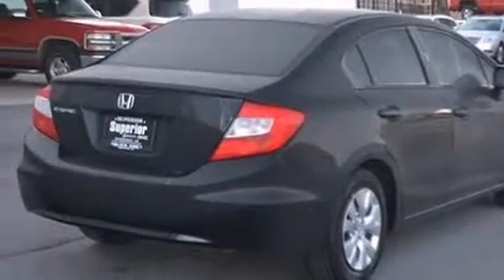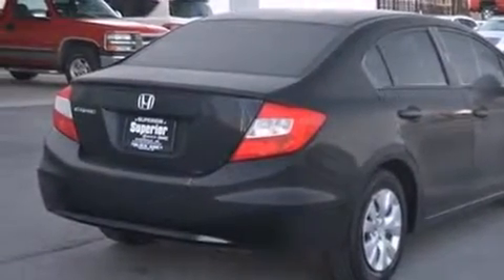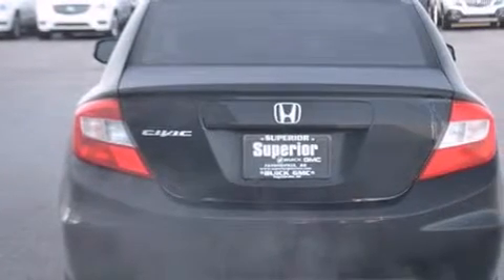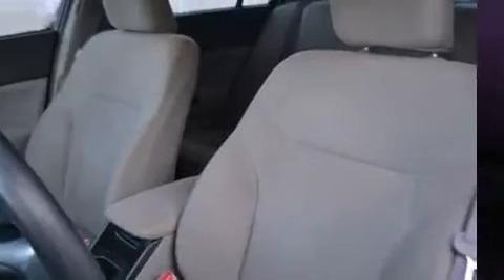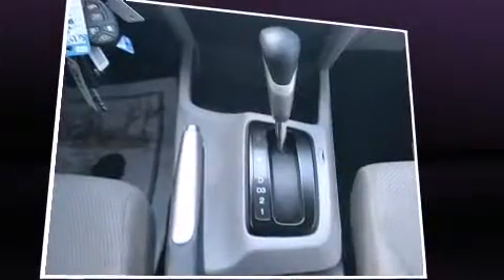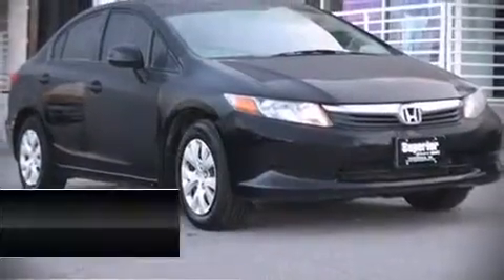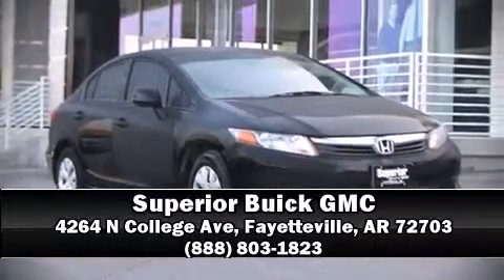2012 Honda Civic LX in Fayetteville, AR 72703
Sensibility and practicality define the 2012 Honda Civic. With fewer than 25,000 miles on the odometer, this 4 door sedan prioritizes comfort, safety and convenience. It features an automatic transmission, front-wheel drive, and a 1.8 liter 4 cylinder engine. Honda infused the interior with top shelf amenities, such as: delay-off headlights, a tachometer, a trip computer, air conditioning, power door mirrors, cruise control, and remote keyless entry. You and your passengers will enjoy the stereo system, which includes a CD player with MP3 capability, steering wheel mounted audio controls, and 4 speakers, providing excellent sound throughout the cabin. In the event of a rollover collision, side curtain airbags provide additional protection for outboard seated passengers. It also arrives with a Carfax history report, providing you peace of mind with detailed information. We have a skilled and knowledgeable sales staff with many years of experience satisfying our customers needs. They'll work with you to find the right vehicle at a price you can afford. Please don't hesitate to give us a call.